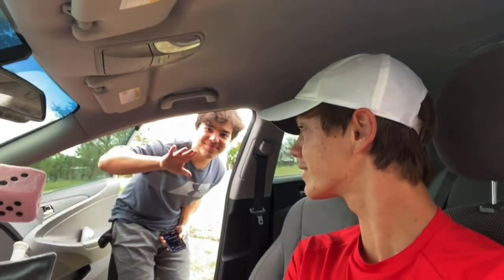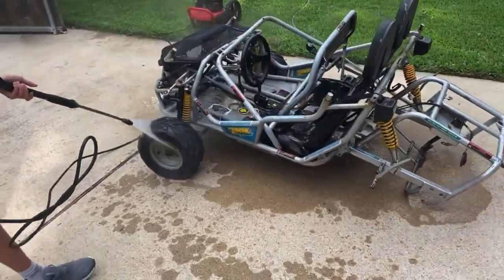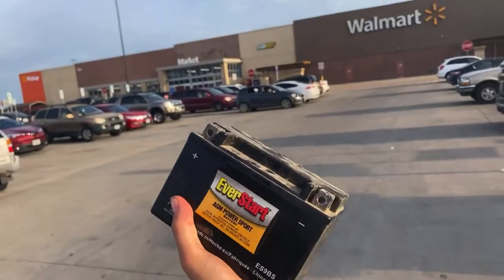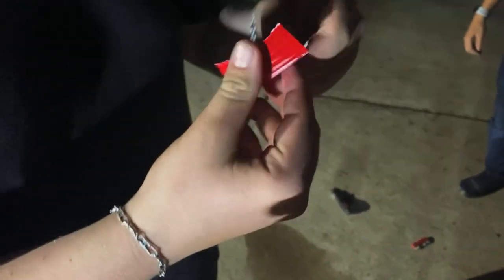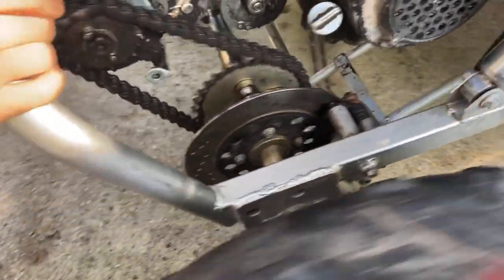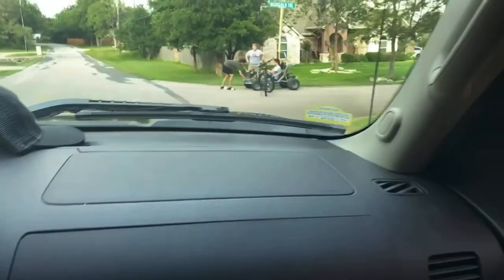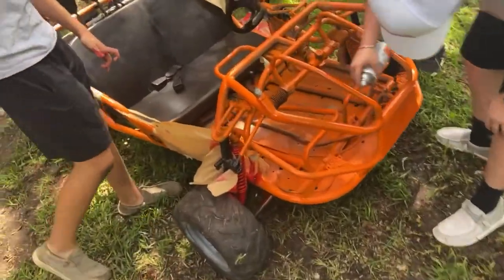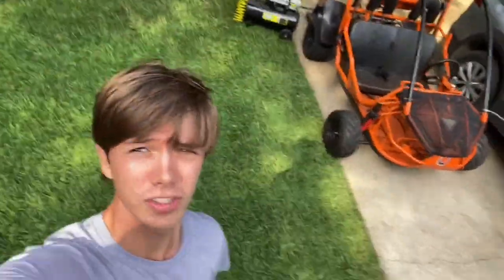Building a GO KART! 150cc engine repair!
For the boys